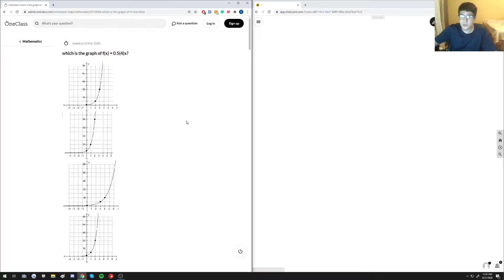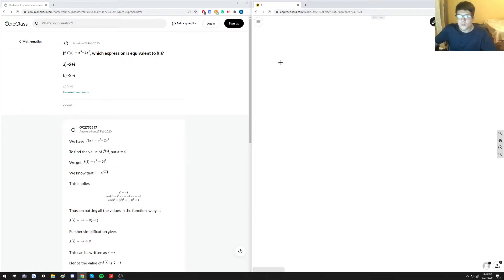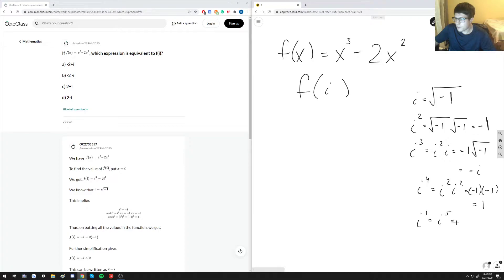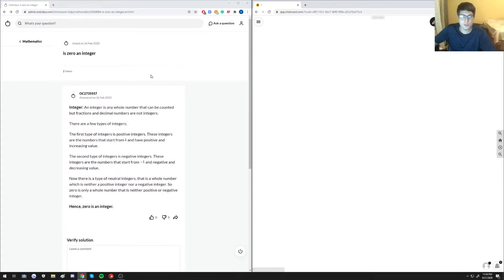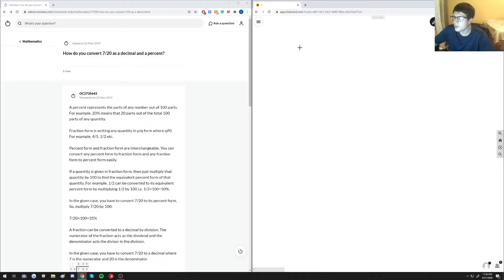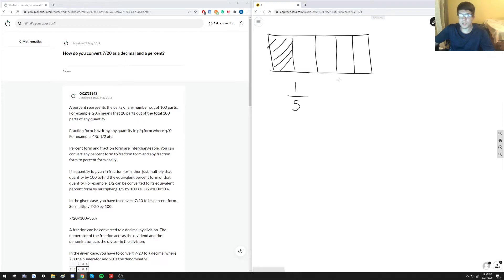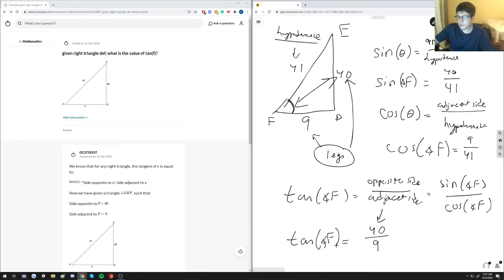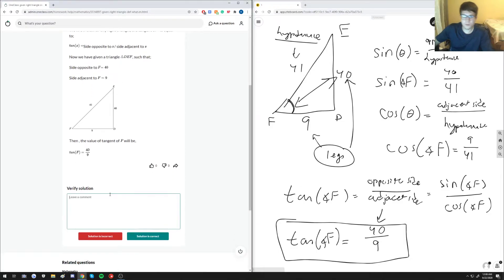Q&A with Richard - Popular Math Questions